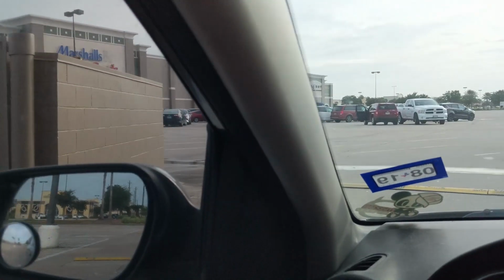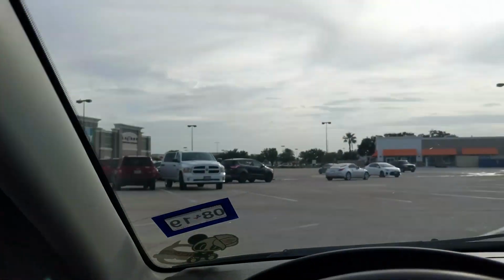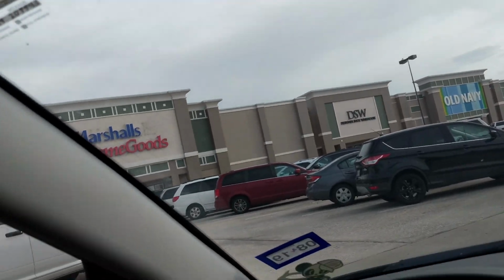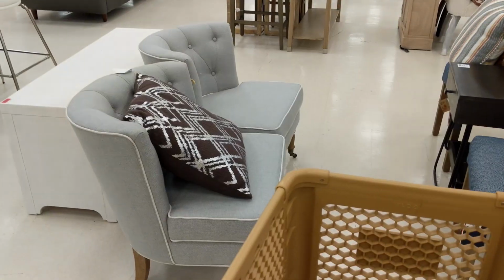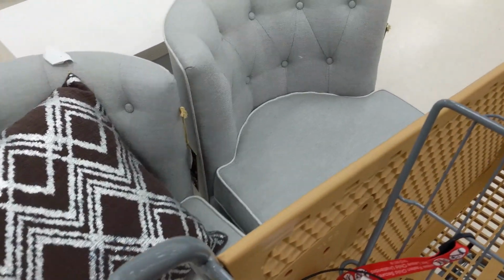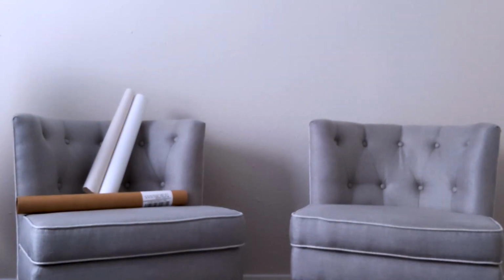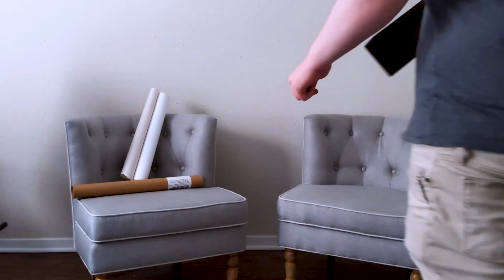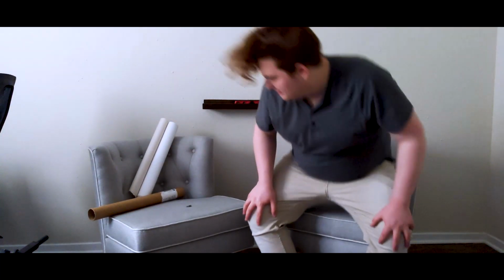Building a Studio - Setting up my room on a budget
Intro/Outro song - Amplified by Tobu
Other music used - Cacao by Tobu